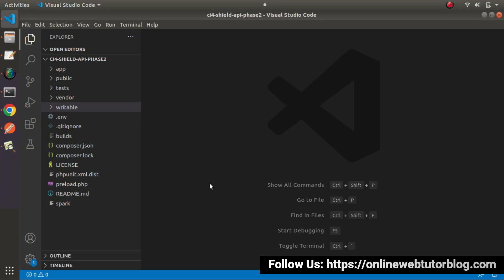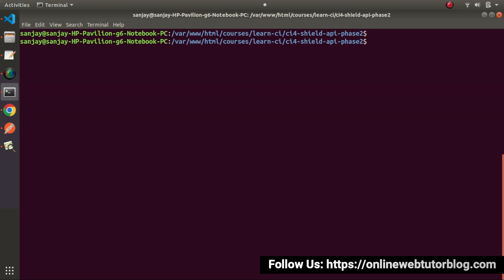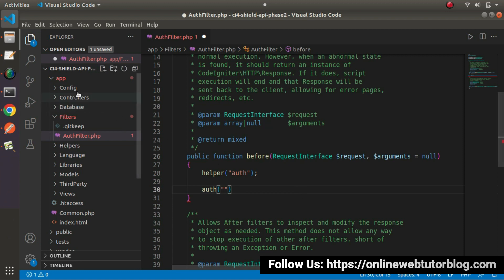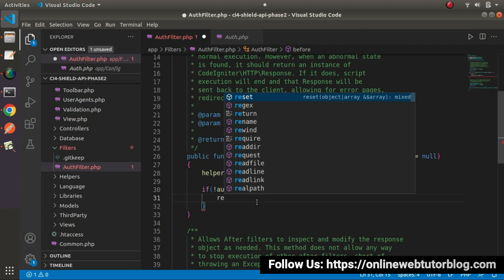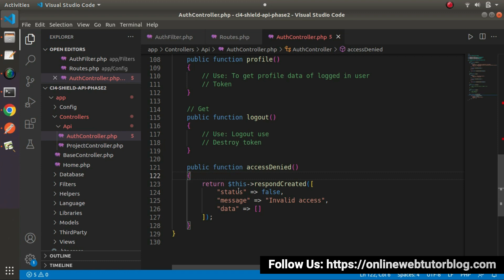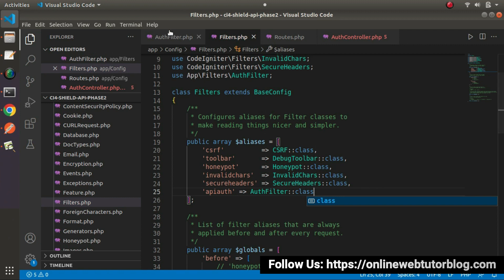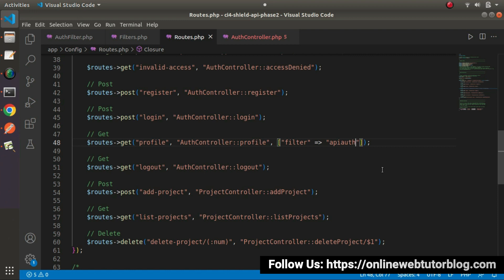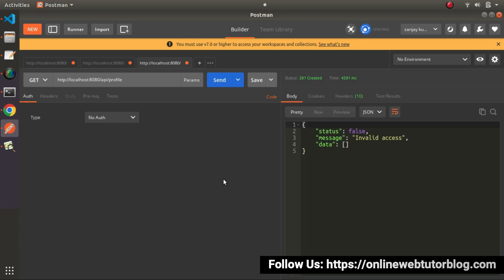🔥🤩 (#32) CodeIgniter 4 REST APIs Using Shield Authentication 🔥 | Create API Auth Filter